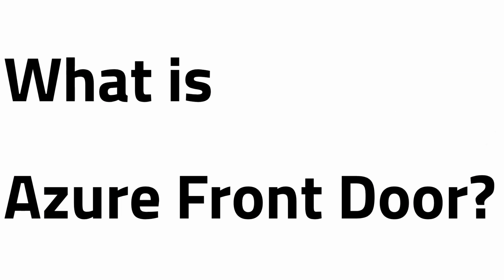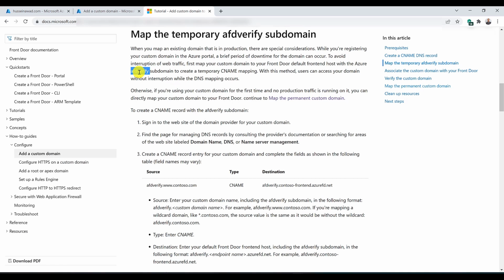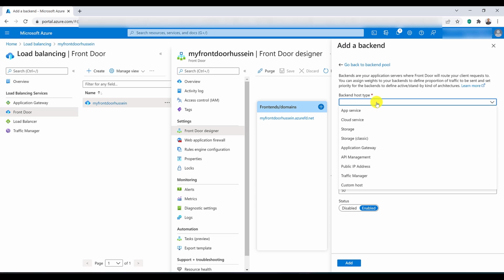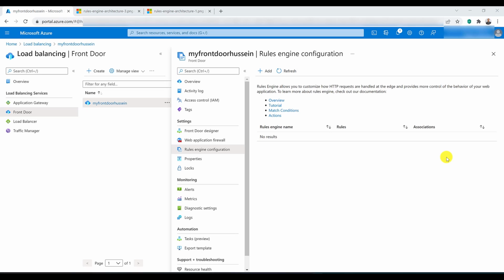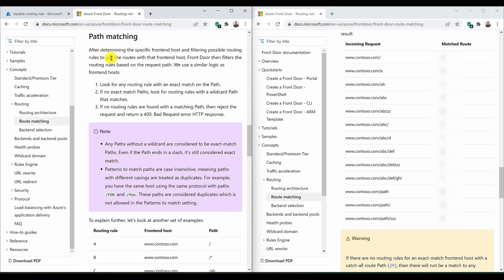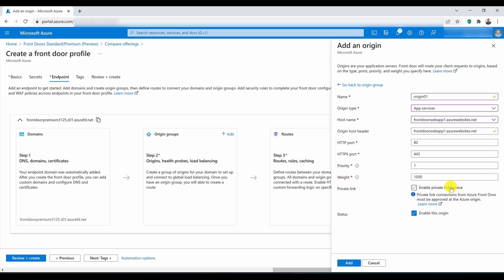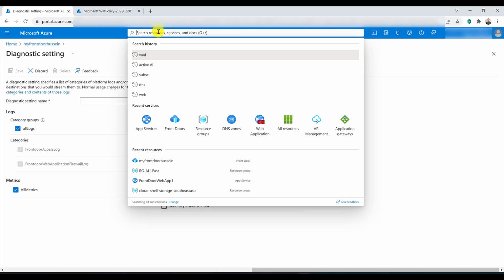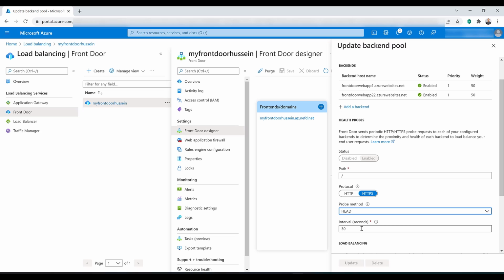Azure Front Door [FULL COURSE IN 2.5 HOURS]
00:00:00 Introduction
00:03:47 What is Azure Front Door?
00:10:40 Important Note!
00:11:49 Front Door Core Introduction
00:12:39 Create An Azure Front Door
00:18:56 Adding Custom Domains
00:23:00 Secure Your Custom Domains using SSL Certs
00:31:25 Root / Apex Domains
00:37:09 HTTP - to - HTTPS Redirection
00:40:50 URL Redirection
00:43:04 Backends & Backend Pools
00:51:30 Rules Engine & Security Headers
00:55:25 Web Application Firewall (WAF)
00:59:36 Caching
01:03:45 Rules Engine Introduciton
01:04:17 Rules Engine Architecture
01:09:49 Rules Engine Conditions & Actions
01:16:26 Routing Introduction
01:17:10 Routing Architecture
01:22:39 Routing Rules Matching
01:34:12 Routing Methods & Backend Selection
01:44:46 Azure Front Door Standard/Premimum Tier Introduction
01:45:24 Create Azure Front Door Premimum
01:58:45 Features Comparisons
02:00:15 Pricing
02:03:00 Web Application Firewall (WAF) Introduction
02:03:47 How WAF Works
02:08:44 Create WAF Policy
02:12:08 WAF Managed Rules
02:17:17 WAF Custom Rules
02:21:11 WAF Settings
02:24:07 Monitoring Introduction
02:25:04 Metrics
02:28:17 Alerts
02:29:43 Log Analytics Workspace
02:31:31 Health Probes
02:32:46 Clean Up